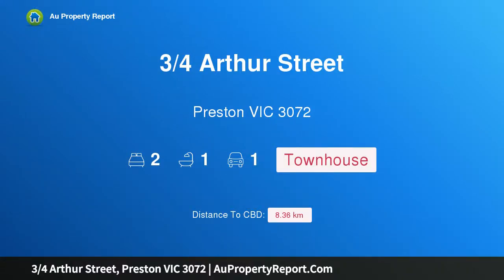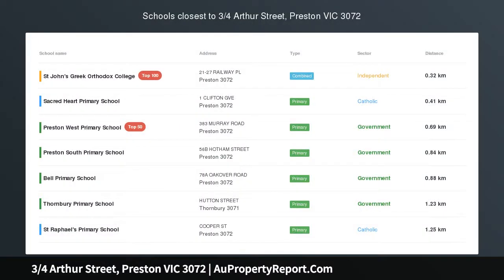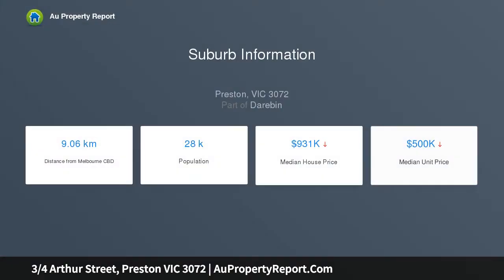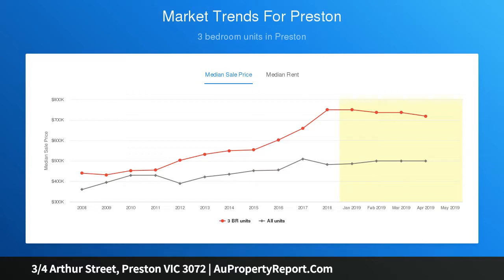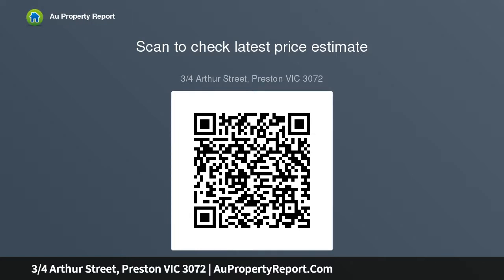3/4 Arthur Street, Preston VIC 3072 | AuPropertyReport.Com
3/4 Arthur Street, Preston VIC 3072
Property Type: townhouse
Bedrooms: 2
Bathrooms: 2
Car Space: 1
An Executive Choice!